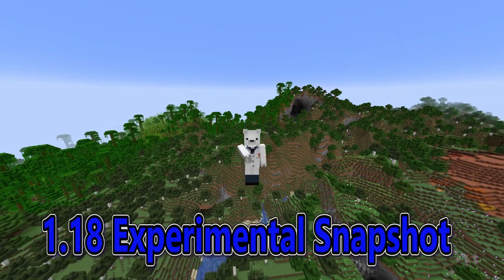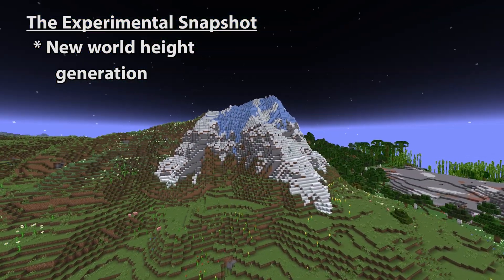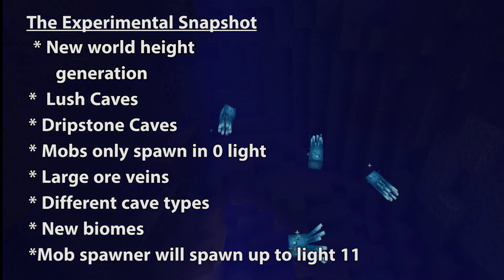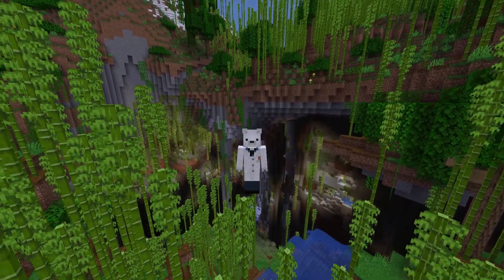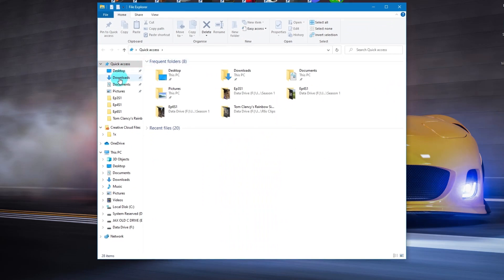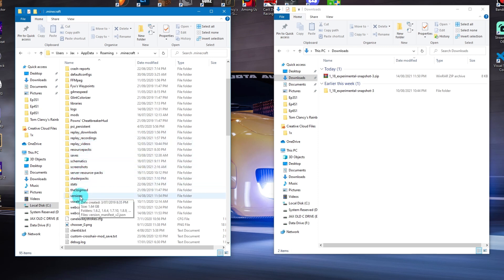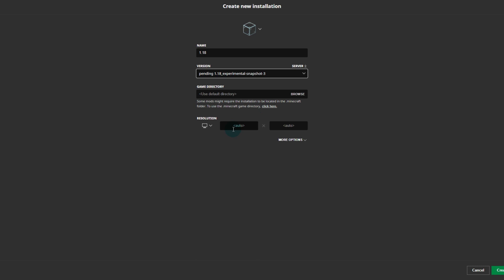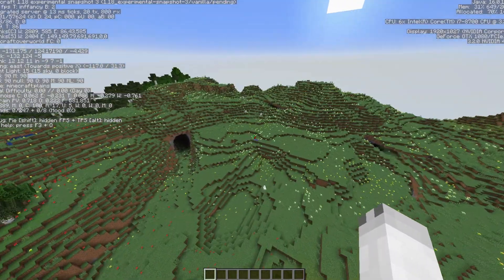How to Install & Play Minecraft 1.18 Experimental SNAPSHOTS | Caves & Cliffs Update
A tutorial on how to  install & play minecraft 1.18 experimental snapshots  This means you can try out minecraft Cliffs & Caves update as new snapshots are released. Tested and current for minecraft java 2021

The Mythical server is a whitelisted moderated server that lets you join multi worlds including survival, creative, The community city and much more.

How to install minecraft 1.18
How to install Minecraft Caves & Cliffs update
Minecraft experimental shapshots